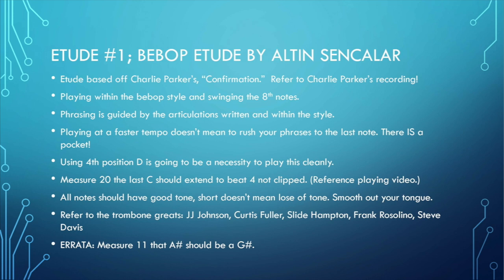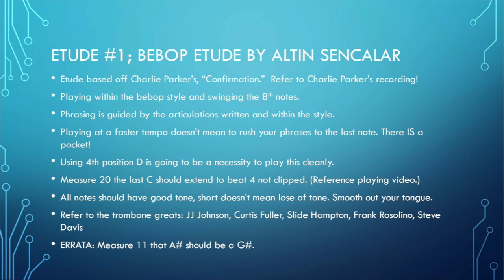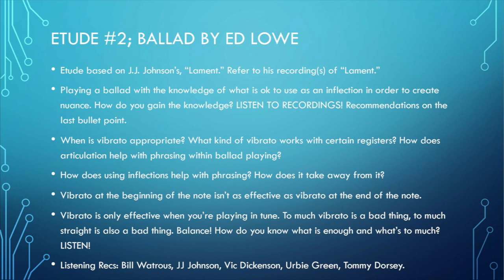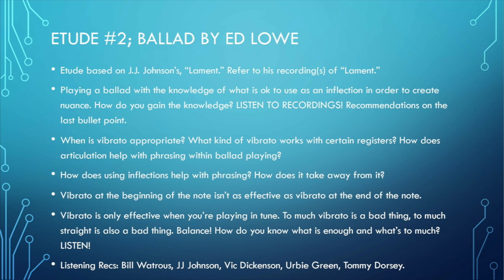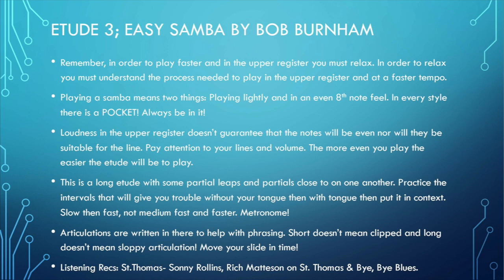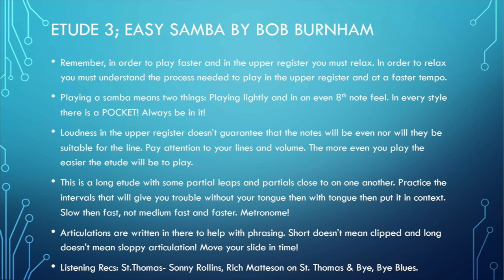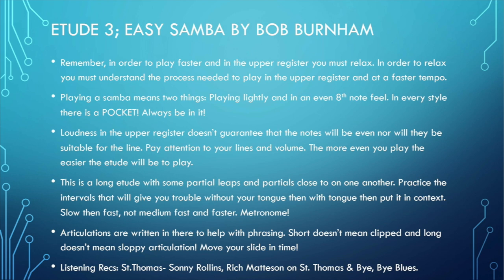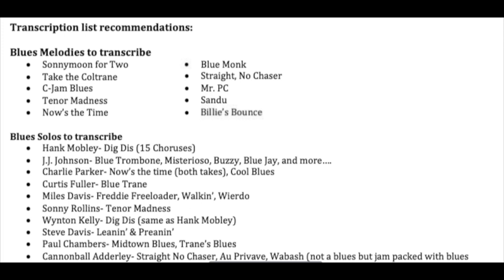2020/2021 Texas All State Jazz Trombone Etudes & Improvisation Demonstration by Altin Sencalar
This video will be demonstrating and educating you on all three jazz trombone etudes for the 2020/2021 Texas All State Jazz Auditions.

Produced by: Altin Sencalar
Audio Mixing: Nathan Borton
Audio & Video Editing: Altin Sencalar
Instrument: Yamaha 445G Trombone
Mouthpiece: Pickett 6M
Logo: Jacob Smedley
Microphones: Cascade Fathead I Ribbon Microphone (playing mic)
Audio Technica AT2020 Condenser Mic (talking mic)
Audio interface: Scarlett Focusrite 2i2

Video Time Stamps:

Intro: 00:00

Etude 1 talking: 00:42
Etude 1 Playing Demonstration: 06:00

Etude 2 talking: 06:48
Etude 2 Playing Demonstration: 13:02

Etude 3 talking: 14:29
Etude 3 Playing Demonstration: 20:20

Region Jazz Improv Etude Talk:  21:11
Solo 1: 24:54
Solo 2: 25:46
Solo 3: 26:40

All State Improv Etude Talk: 27:32
Solo 1: 31:25
Solo 2: 33:00

Outro: 34:33